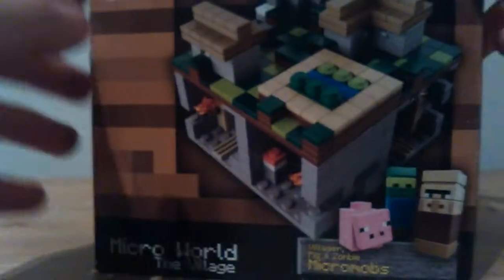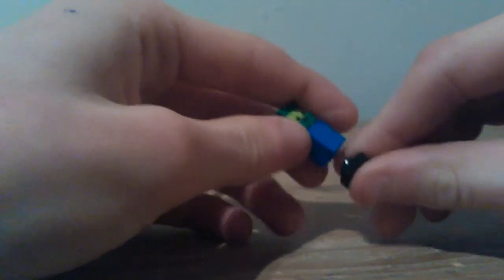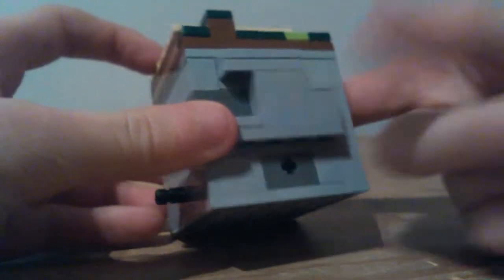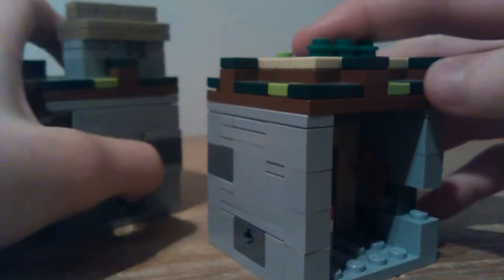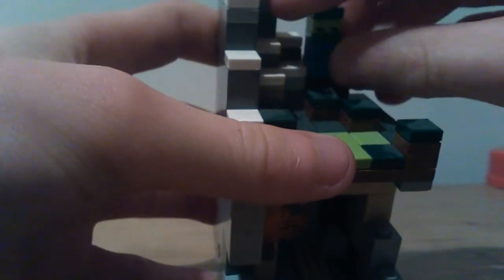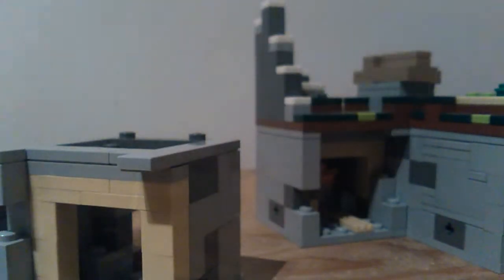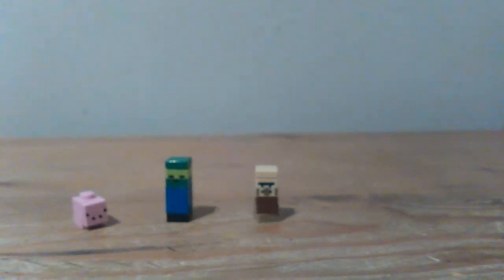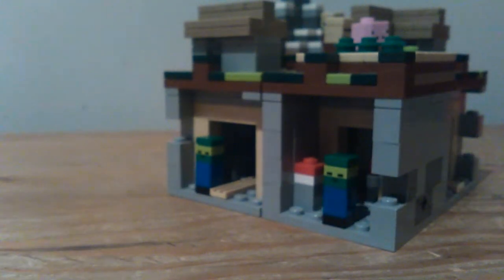Lego review, Minecraft Micro World The Village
Hey guys it Cian here also know as Thegamingwolf and with a Lego Minecraft micro world the village, enjoy :)